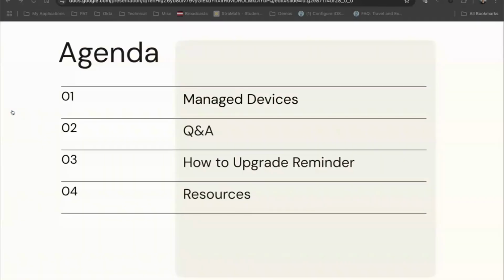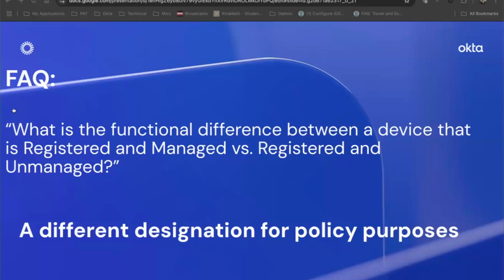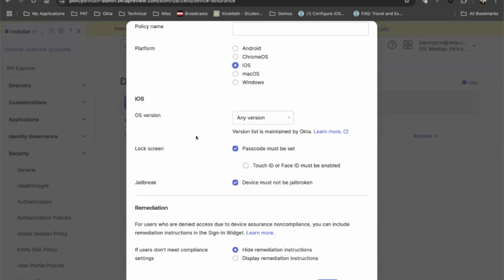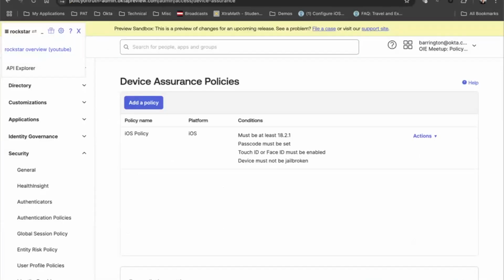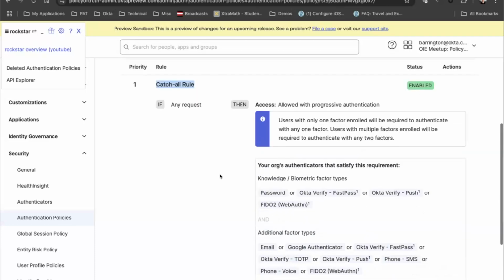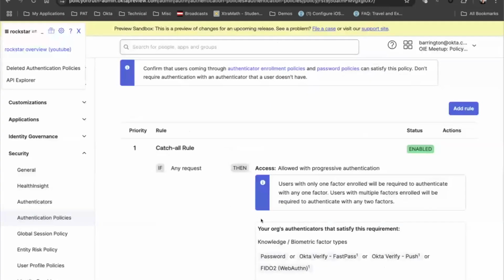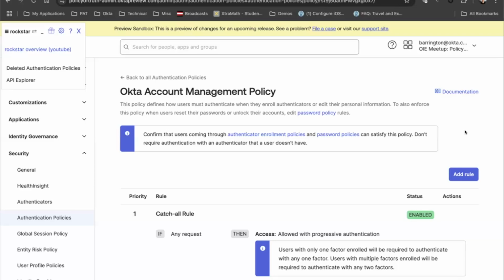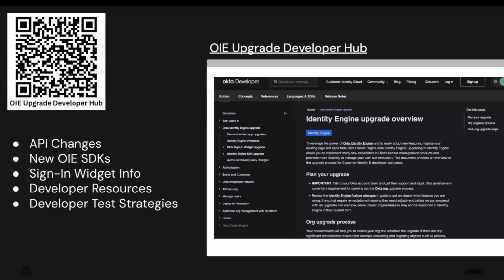OIE: Managed Devices | Online Meetup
Brent Arrington and Dimitri Volkmann highlight changes and new capabilities for managed devices in OIE.

Video Chapters
00:00 Welcome/Intro
01:54 Managed Devices in OIE
05:30 FAQ
09:37 Demo
31:52 Audience Q&A
52:28 How to upgrade
54:37 OIE Resources